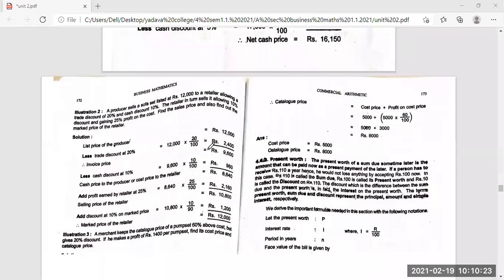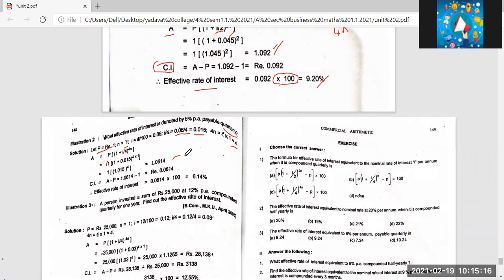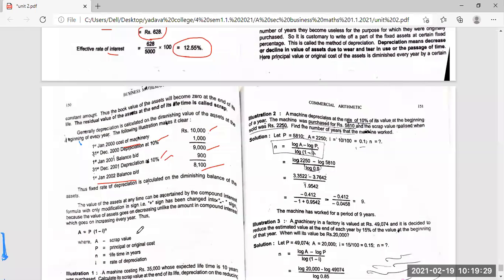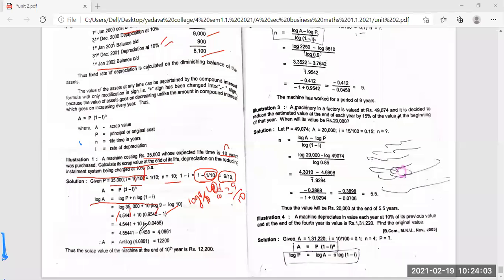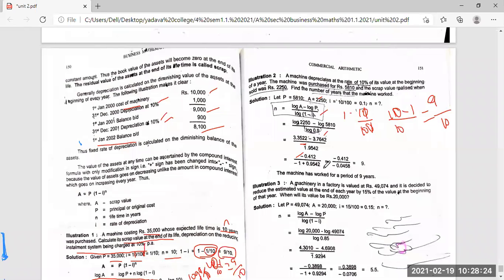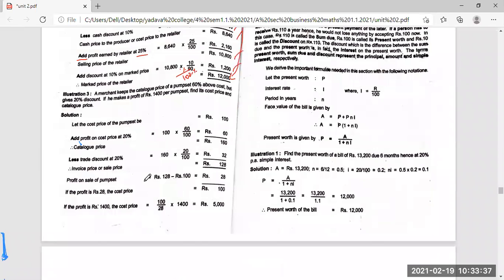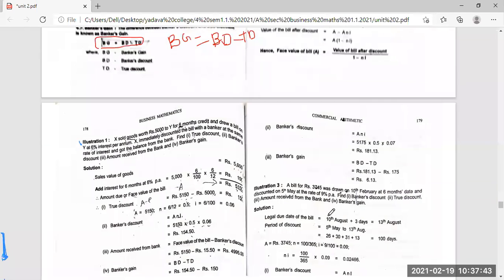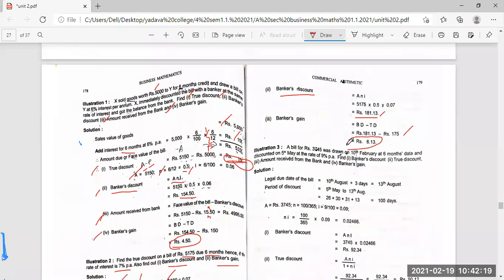unit 3 part 4